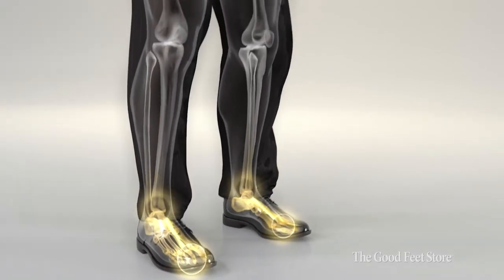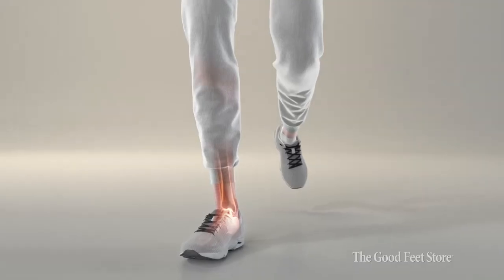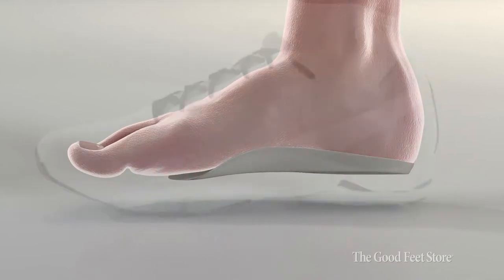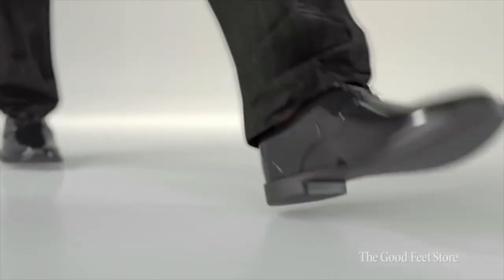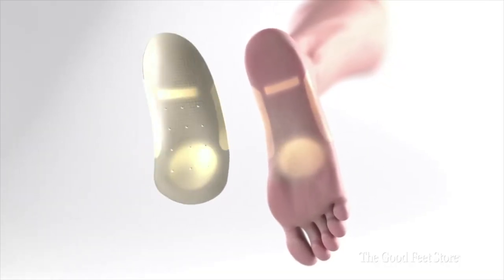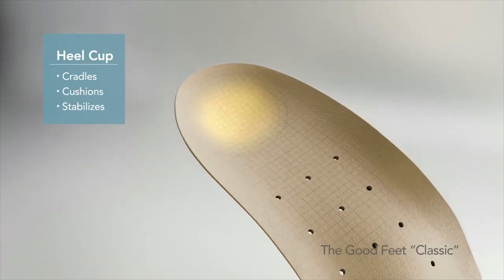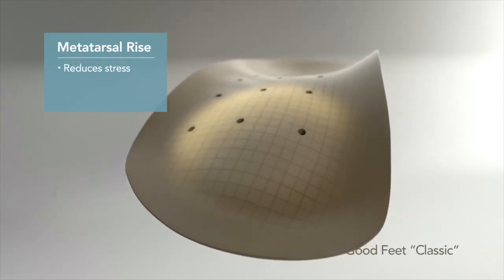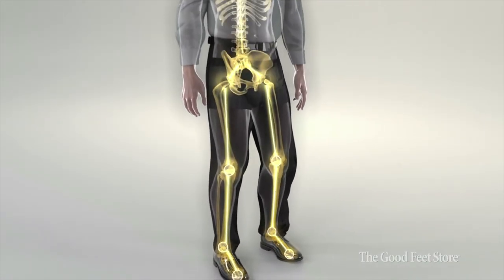Expert video - How arch supports can help